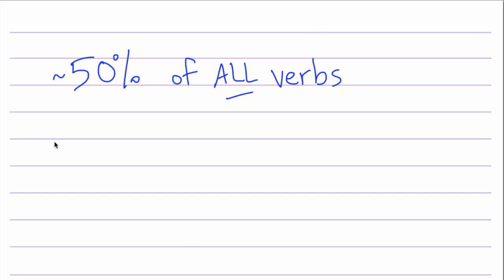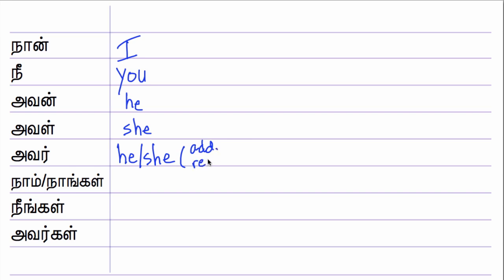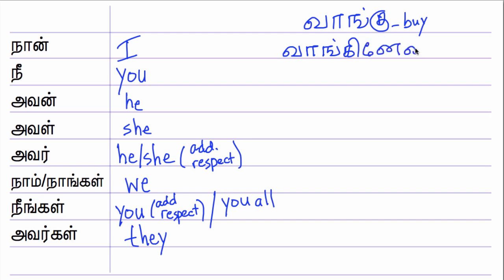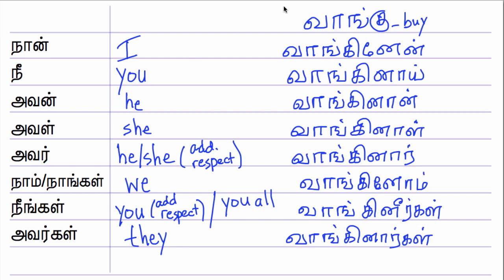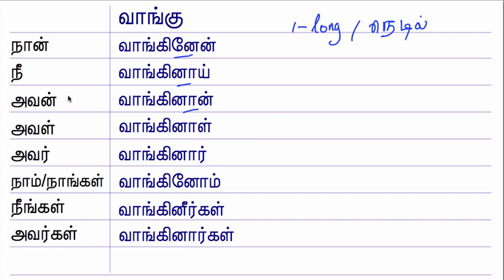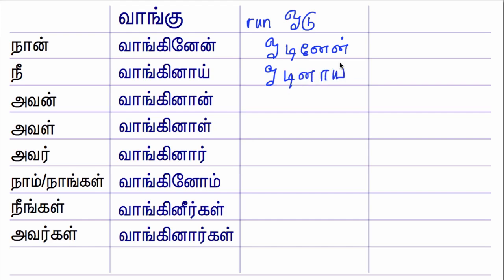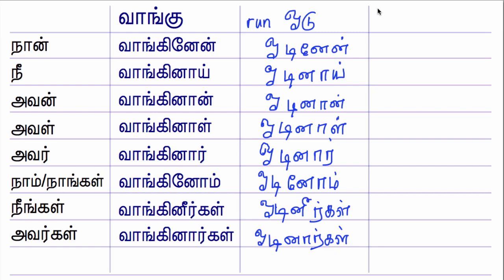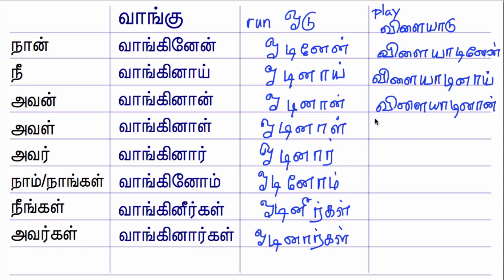வாங்கு verbs Past Tense (1 of 2)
Introduction to Past tense of வாங்கு verbs